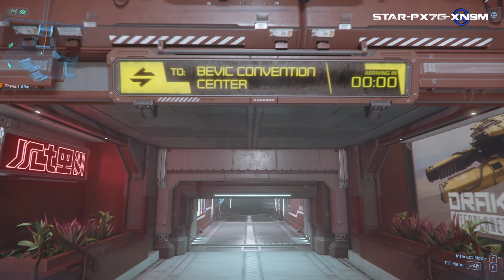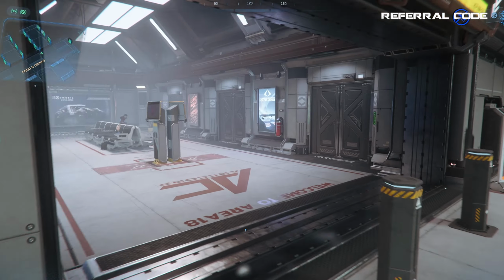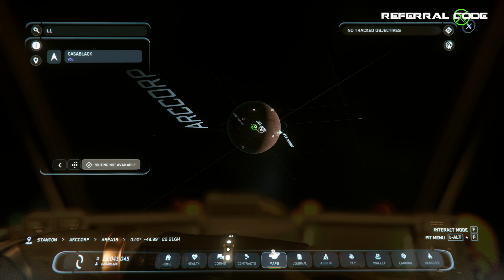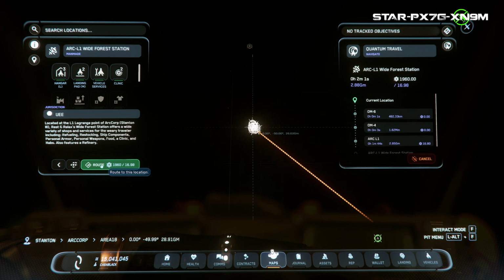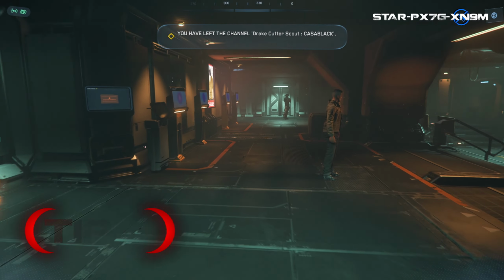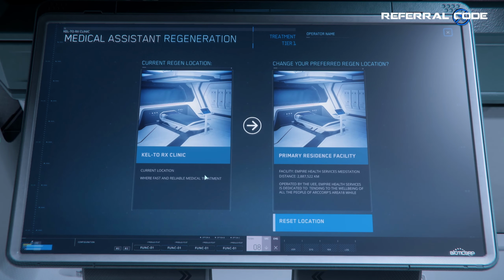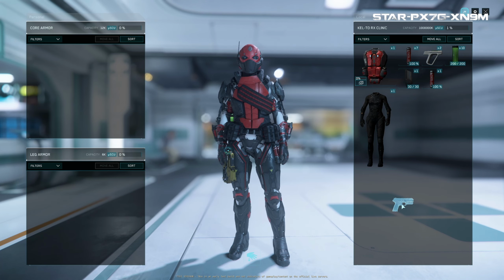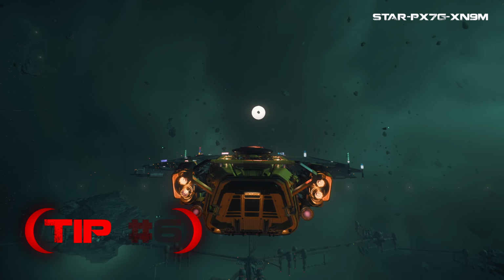New Players to Star Citizen Beware!, Tips on Handling the Free Fly Event Invictus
In this guide I warn new players about the Free Flight Event in Star Citizen during Invictus Week’s Event along with 6 super helpful tips on how to enjoy your time the best way you can.

Credit Due:
Background Music Created by BLACK
All other sounds created by me.

*(Free Ships are only during certain parts of the year. Most of the year it’s just free in-game credits)

0:00 - Logo
0:08 - Intro
1:10 - Event Warning
3:43 - Just the Tips
4:00 - Tip #1
4:33 - Tip #2
5:01 - Tip #3
6:13 - Tip #4
6:40 - Tip #5
8:10 - Tip #6
9:23 - That’s It!